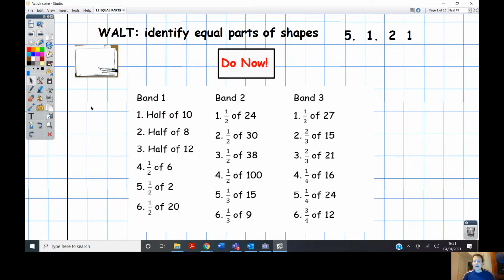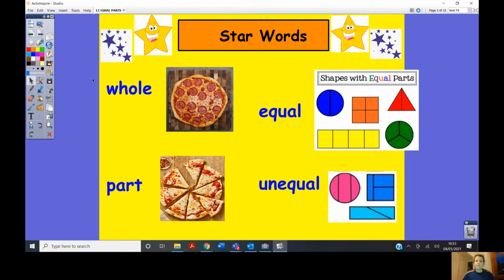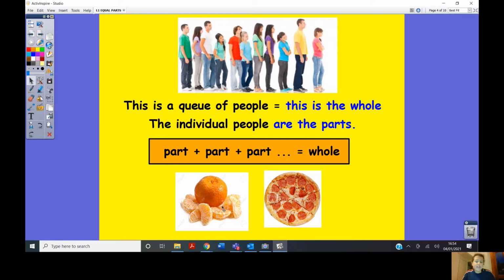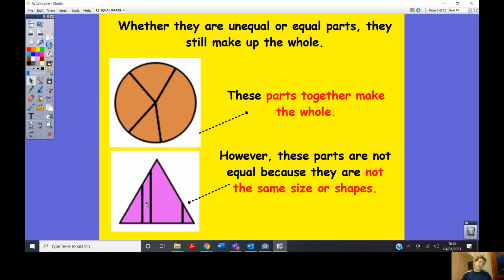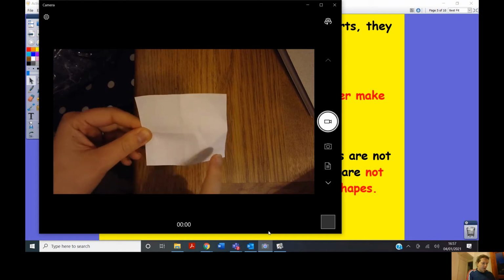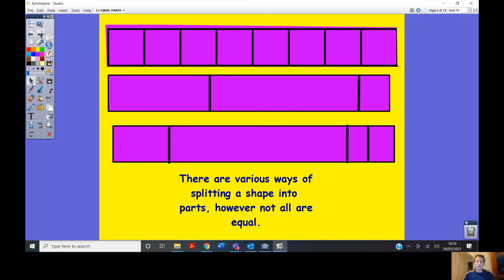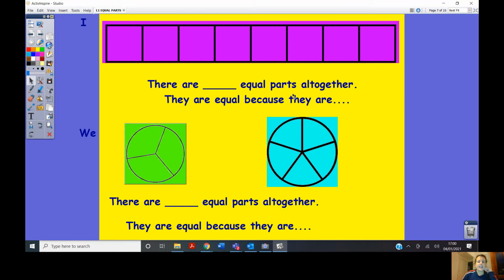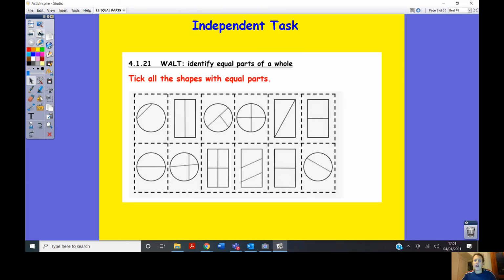Mathematics Tuesday 5th January 2021